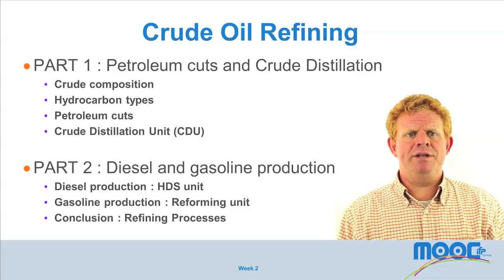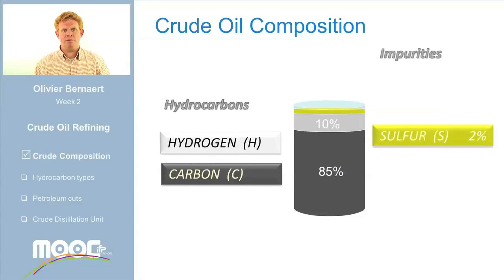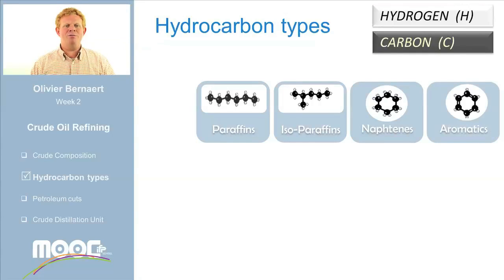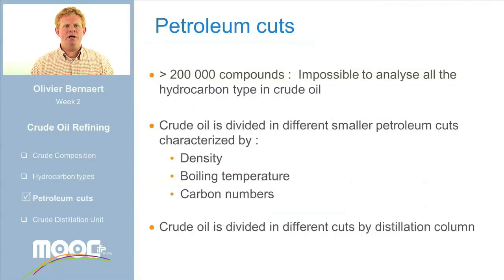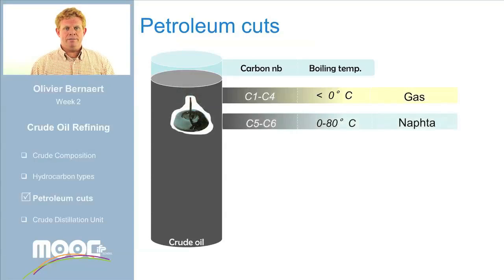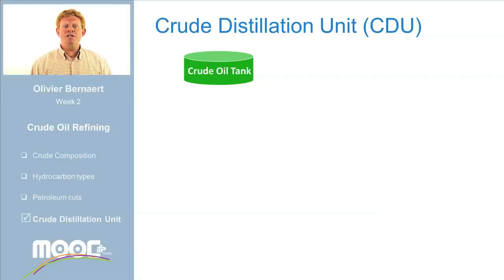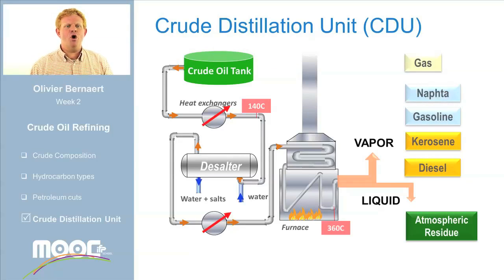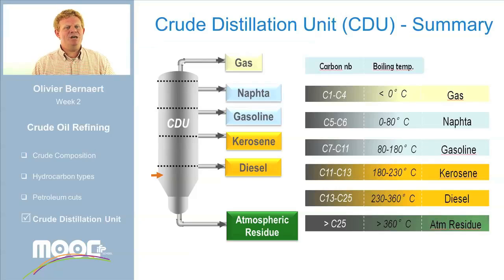W2S4-Crude Oil Refining - Part 1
Crude composition - Hydrocarbon types - Petrolum cuts - Crude Distillation Unit (CDU)